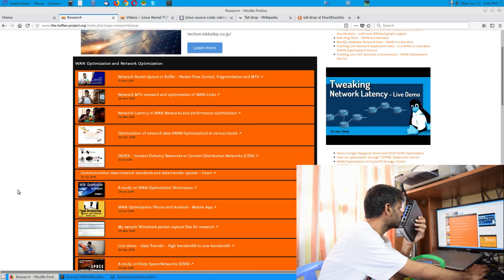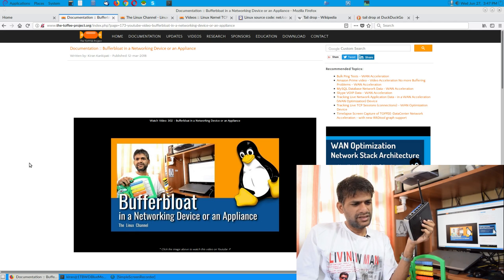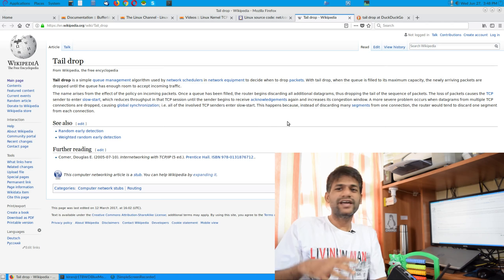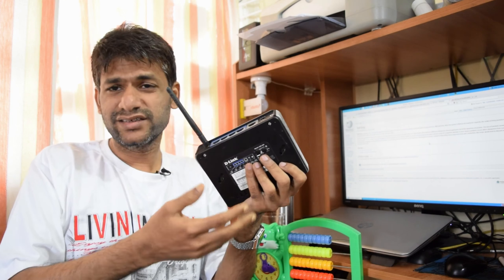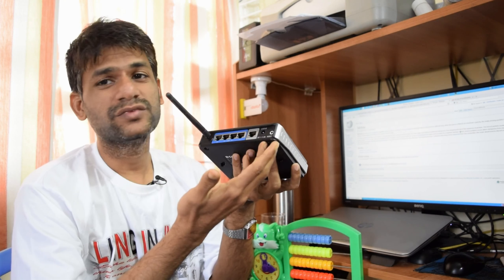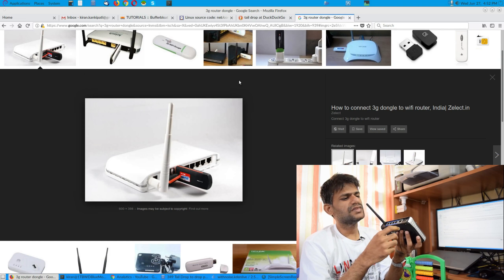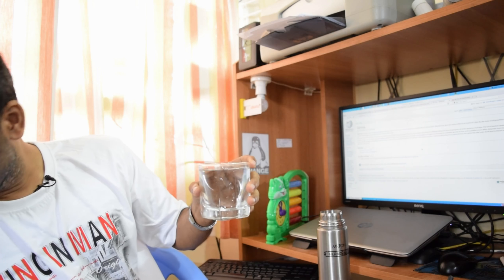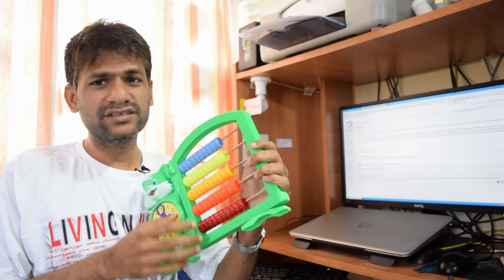349 Tail Drop - by Network Schedulers to Drop Packets in Network Appliances